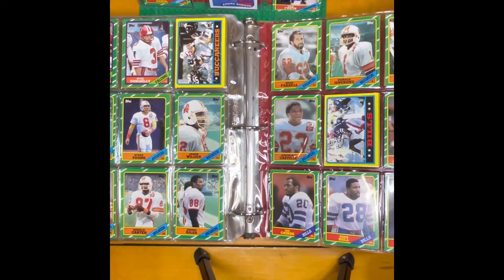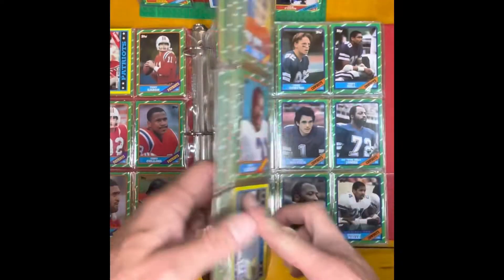Antique Store Find-1986 Topps Football Set!!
Antique Store Find of a lifetime!! I came across a bookshelf that had a persons collection of all these sets in binders.

I bought 2 sets on this trip, but this video is only going to show one set, the 1986 Football Topps set!

Yes please!